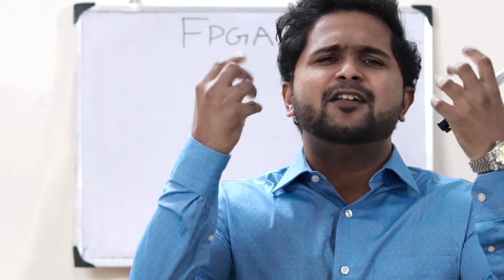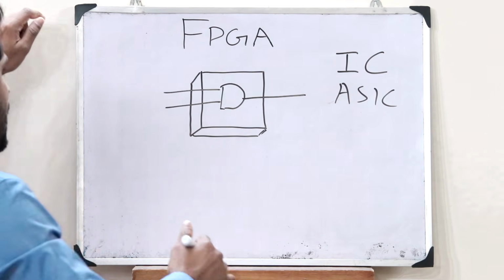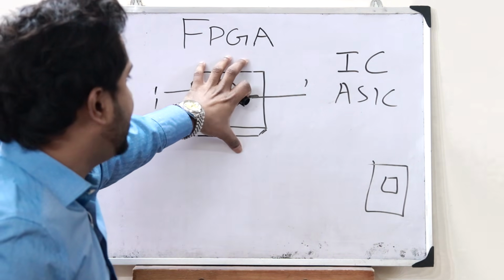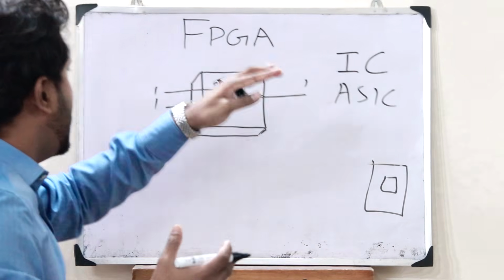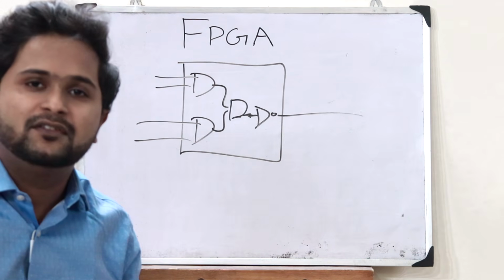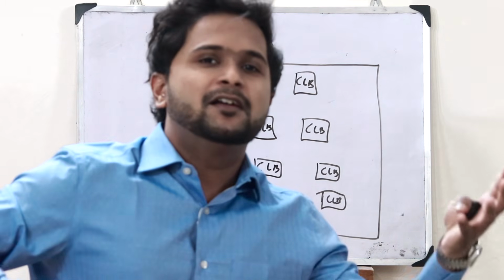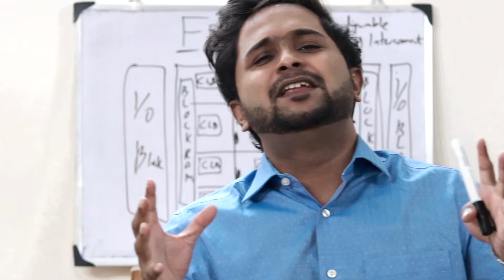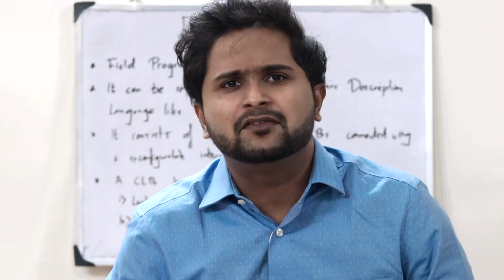FPGA ( Field Programmable Gate Array ) - Simplified | Circuit | VLSI KTU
ECT304 - Module 1 - VLSI CIRCUIT DESIGN

1. What do you mean by an FPGA.
2. Why do we need an FPGA.
3. Block Diagram of an FPGA.
4. Working of FPGA.

Field Programable Gate Array

I hope you guys found this video informative and now have a clear idea of what you mean by a Field Programmable Gate Array. We'll be discussing about the further topics in the upcoming videos. Together let’s grow.

Syllabus based on KTU 2019 Syllabus ( APJ Abdul Kalam Technological University )